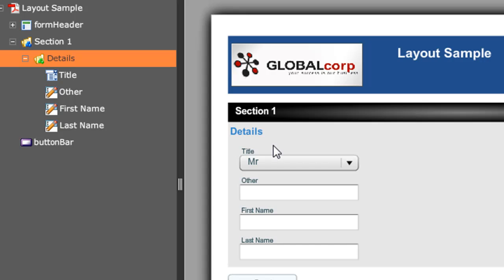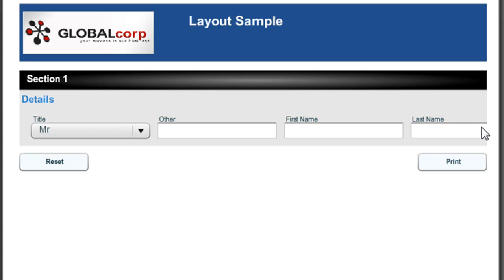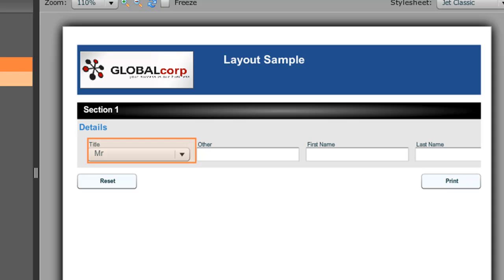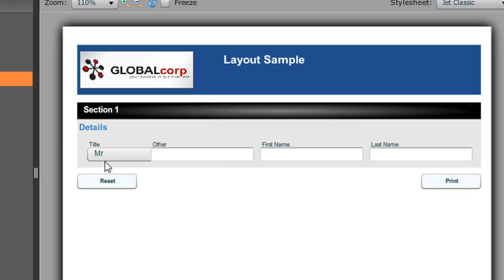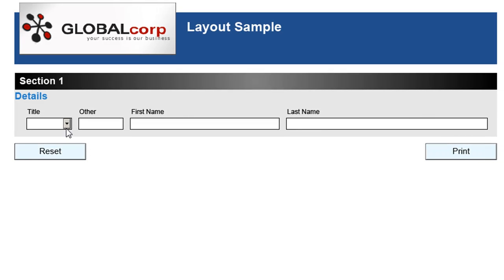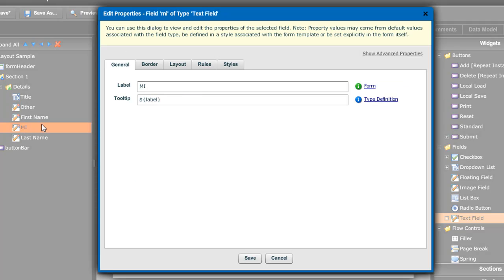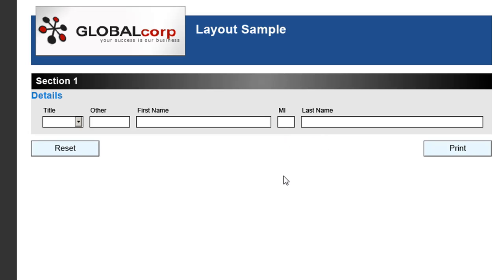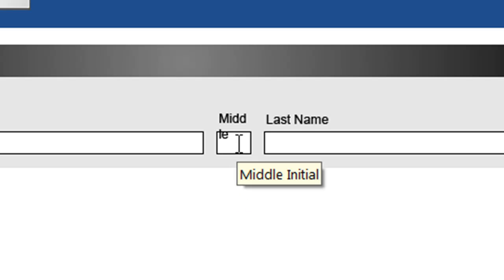Horizontal Layouts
Avoka SmartForm Composer - showing how to lay out several fields on a single line with fine-grained control of the widths of each field.